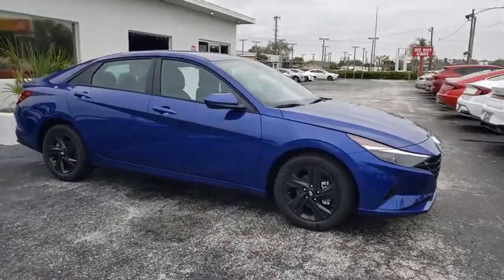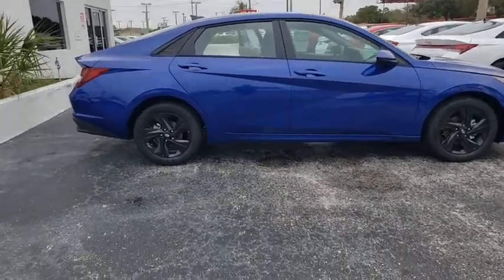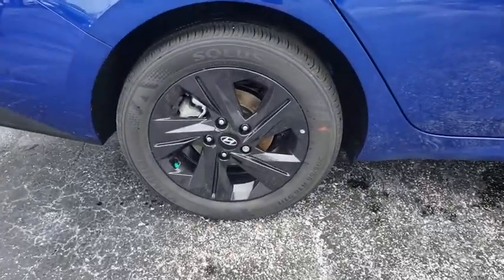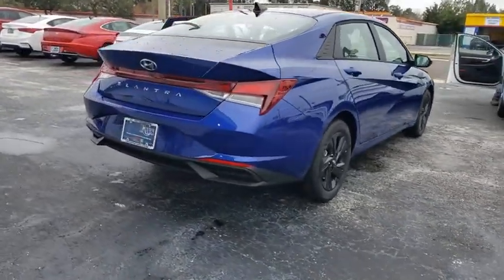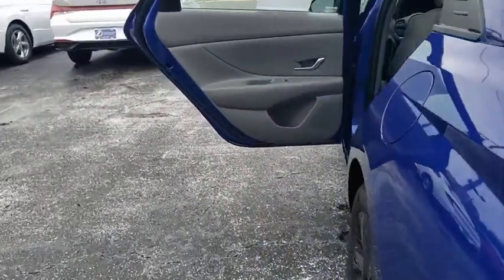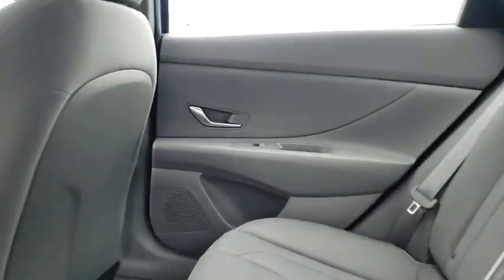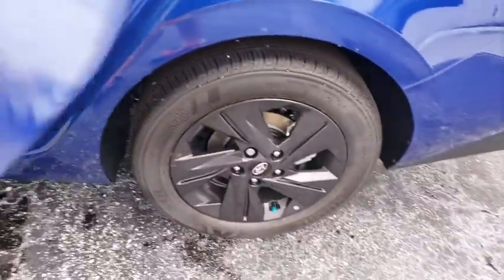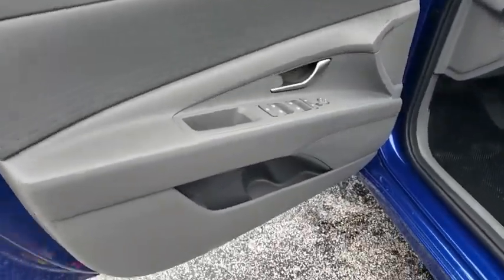2021 Hyundai Elantra St. Petersburg, Tampa, Clearwater, Palm Harbor, Largo, FL MH022531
Intense Blue New 2021 Hyundai Elantra available in St. Petersburg, Florida at Crown Hyundai. Servicing the Tampa, Clearwater, Palm Harbor, Largo, FL area.

Crown Hyundai
5301 34th St. N.